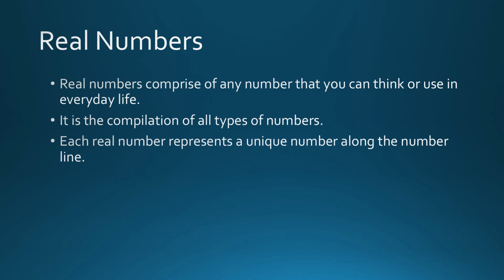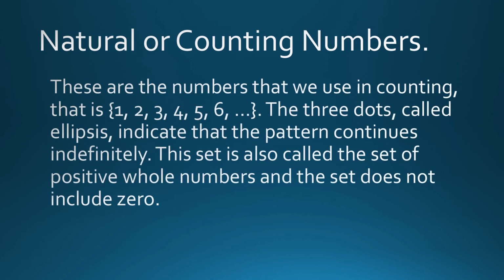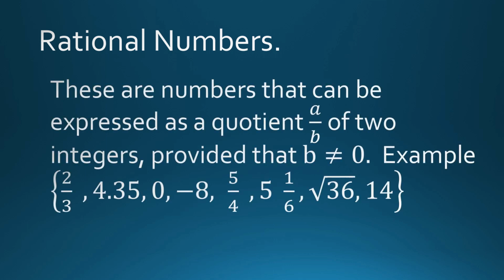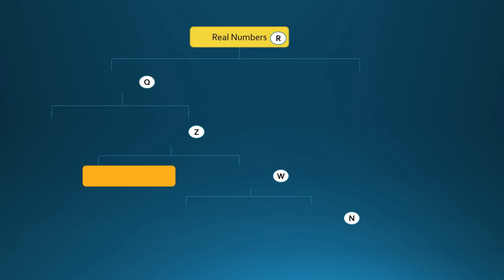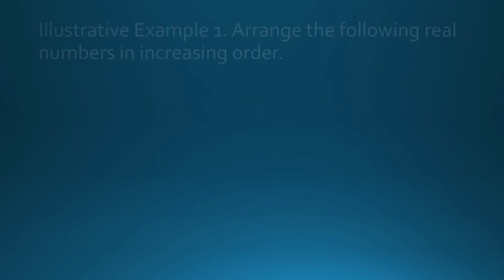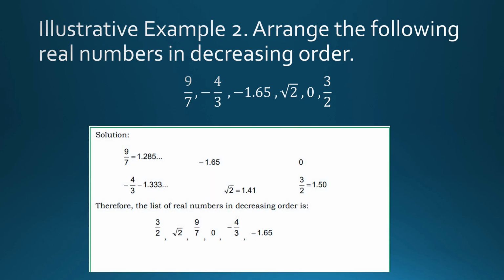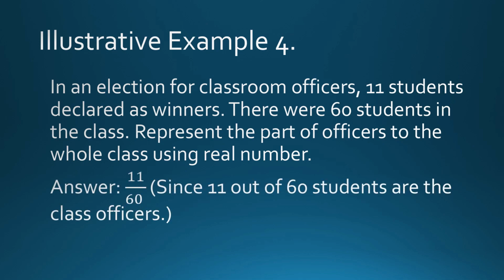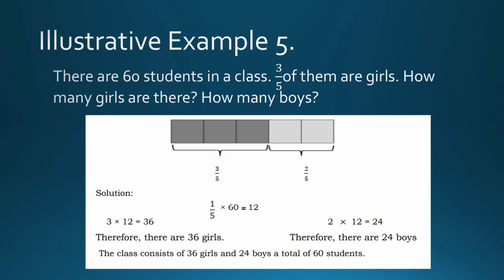Q1W7 Real Numbers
This video discusses real numbers, solving problems including real numbers and arranging real numbers in order.

Credit : DEPED Grade7: Self Learning Module: Quarter 1:Math